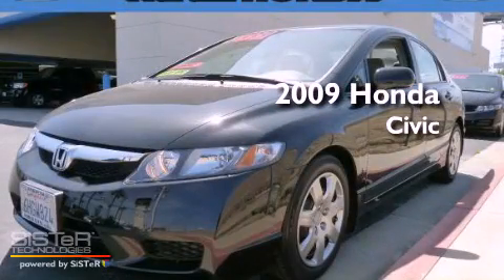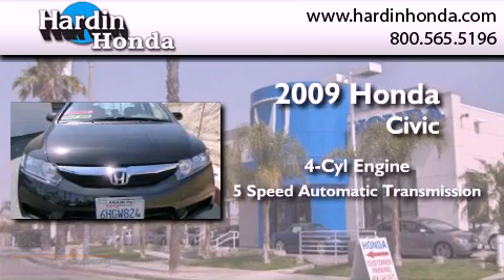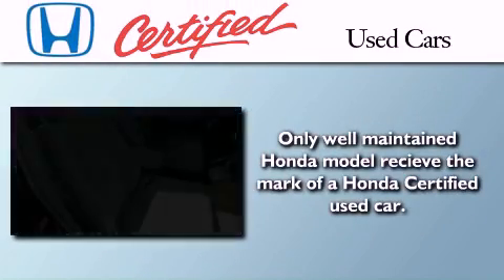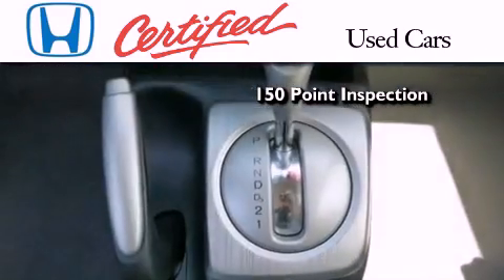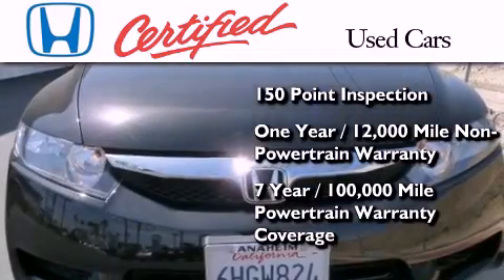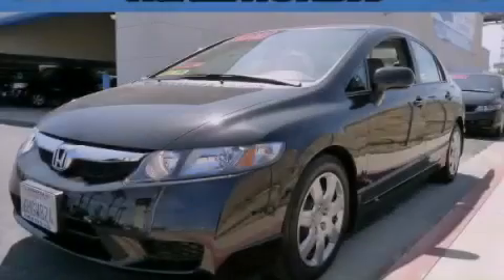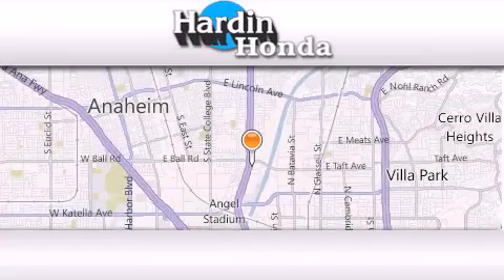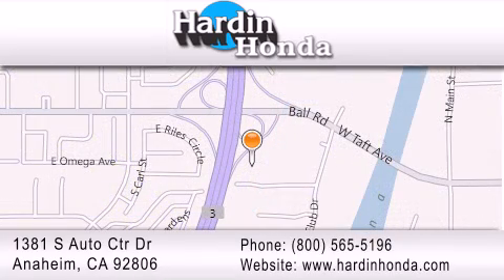2009 Honda Civic Certified Anaheim CA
Year : 2009
 Make : Honda
 Model : Civic
 Engine : 4 Cyl.
 Trans . : 5-Speed A/T
 Exterior : CRYSTAL BLACK PEARL
 Miles : 12,726
 Interior : GRAY
 Stock : 250394L

 1381 S. Auto Center Dr.